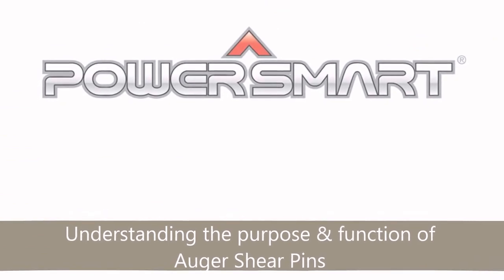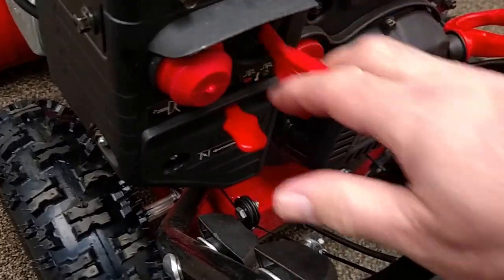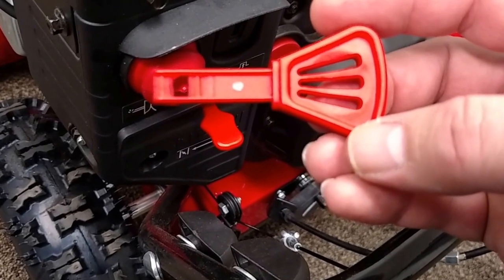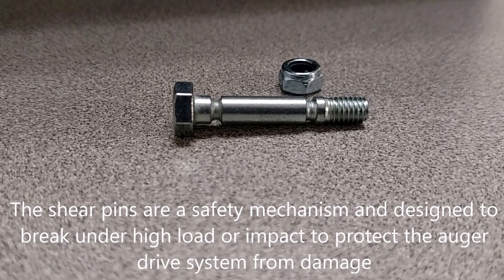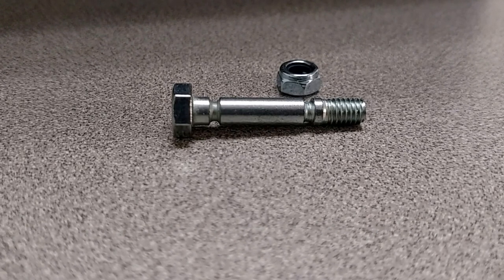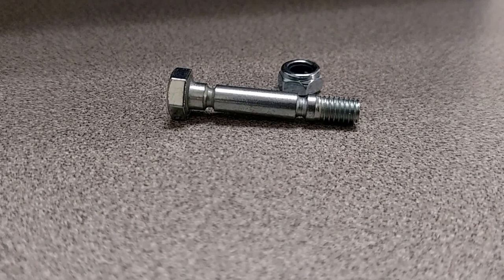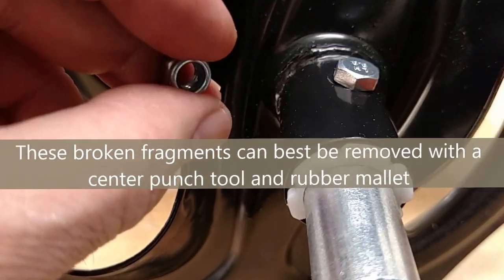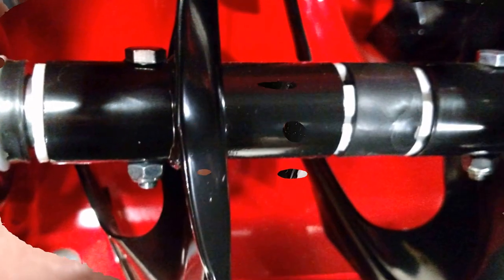PowerSmart ® - Understanding Snow Thrower Shear Pins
Understanding  how shear pins help to protect your PowerSmart® Snow Thrower